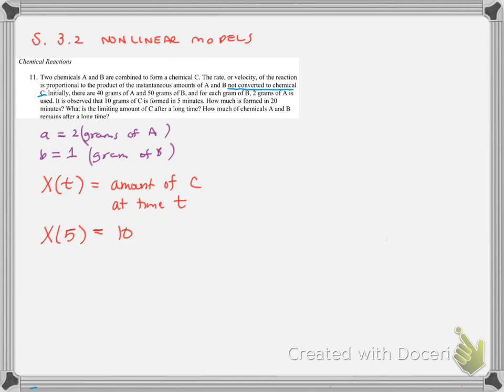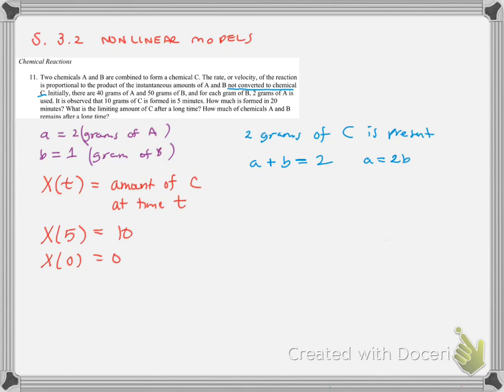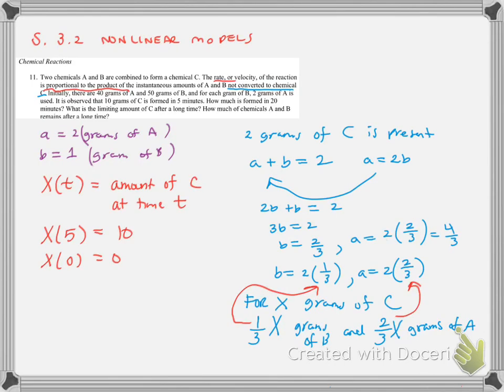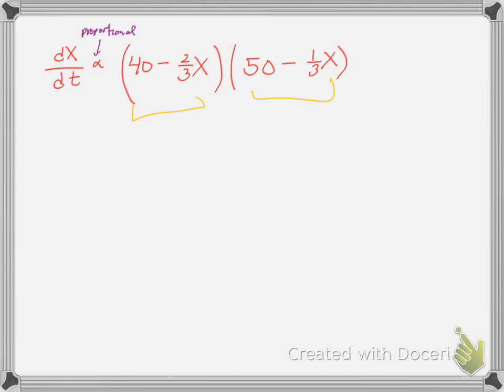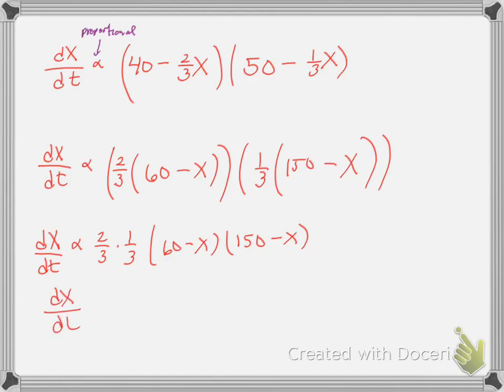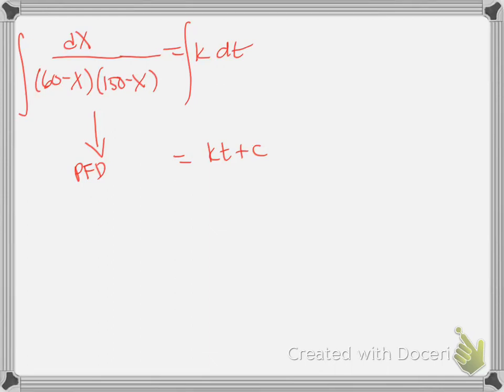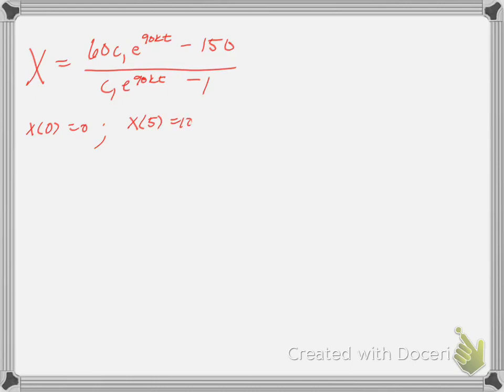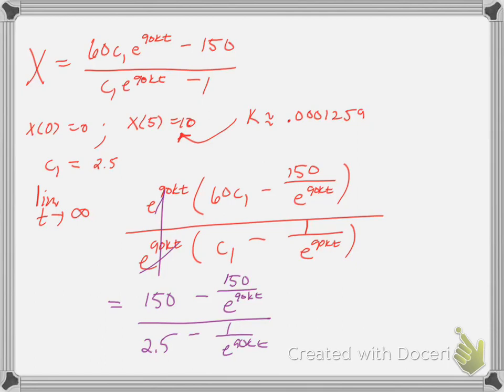Section 3.2 Nonlinear model DE